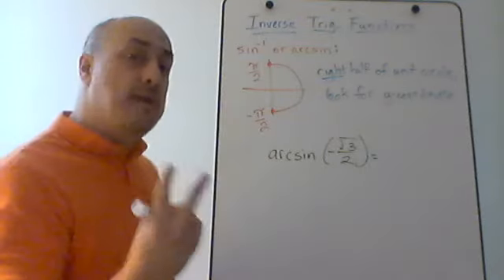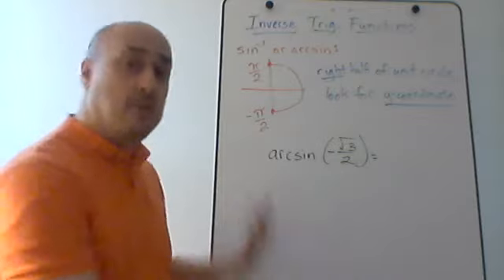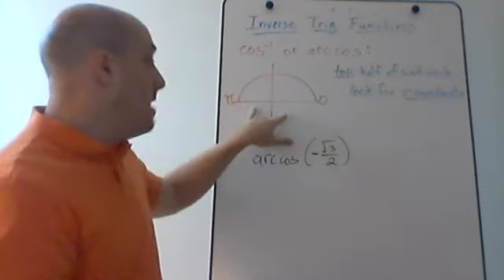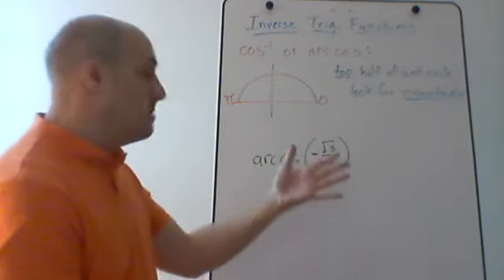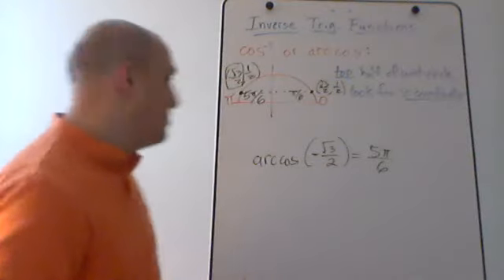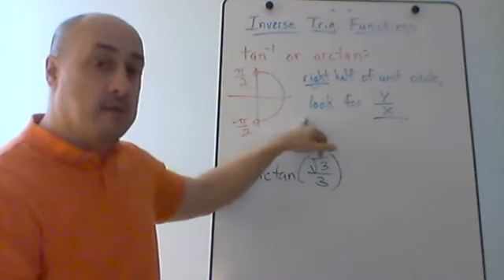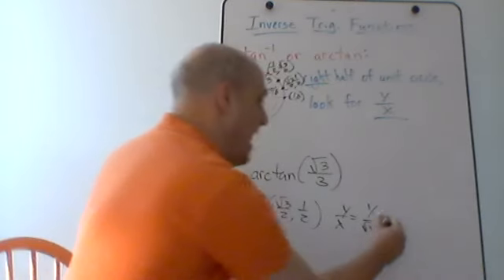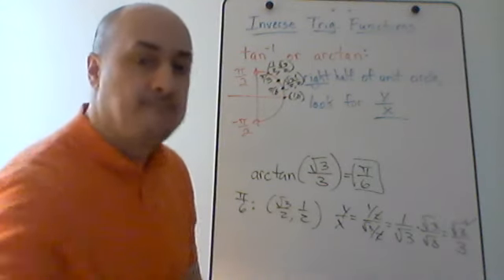Trigonometry Help - Overview of Inverse Trig Functions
A review of the inverse sine, inverse cosine, and inverse tangent functions, which parts of the unit circle to use to evaluate them, and what to look for on the unit circle. Comparing and contrasting how to work with the three inverse trig functions. Math / trigonometry / precalculus help.